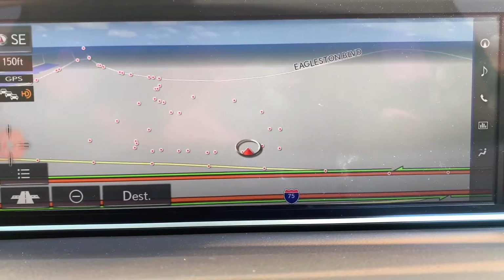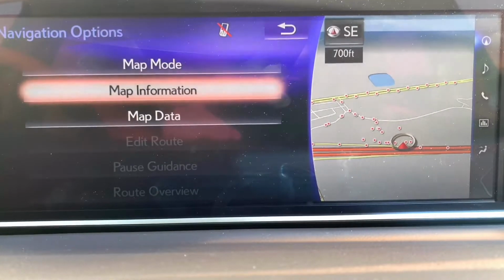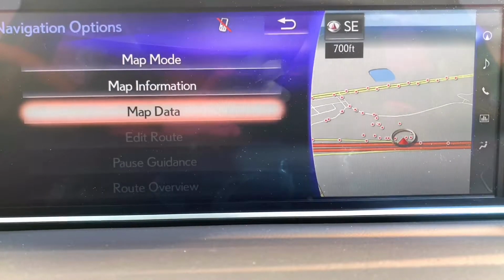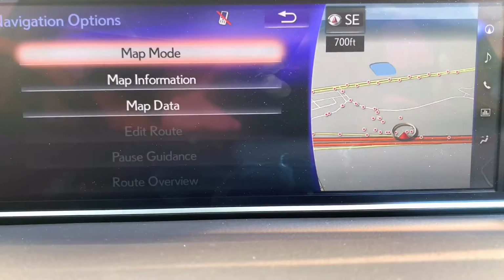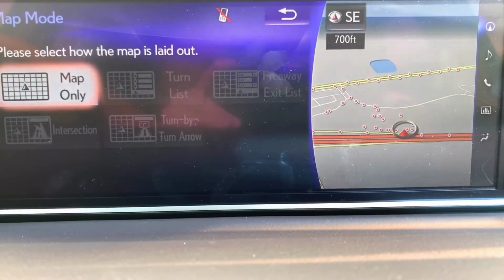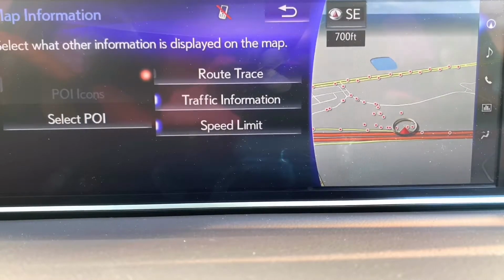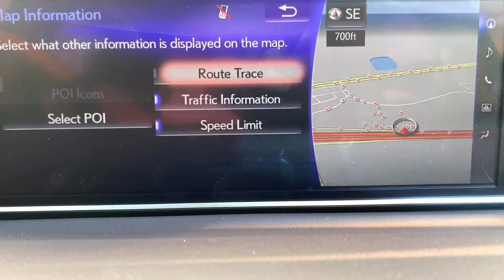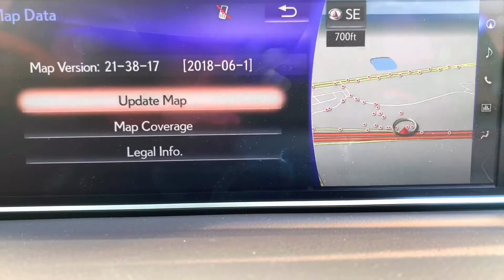TechTip- Navigation Basics Part 3